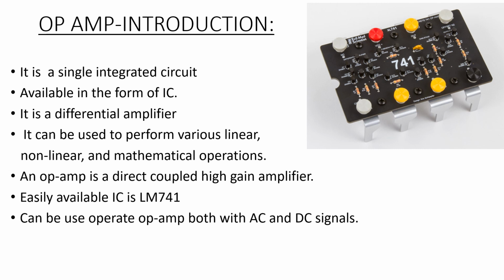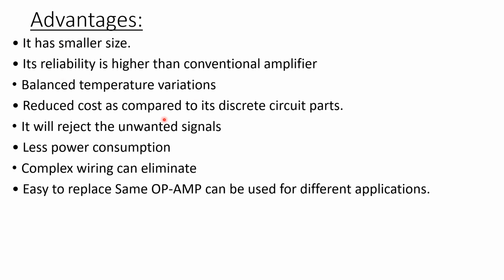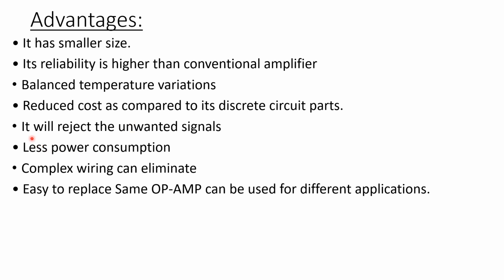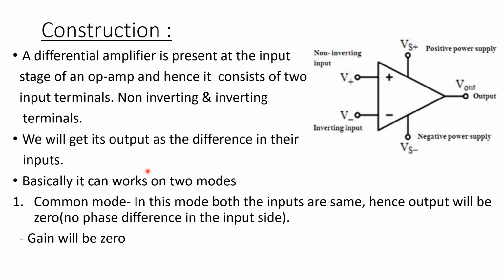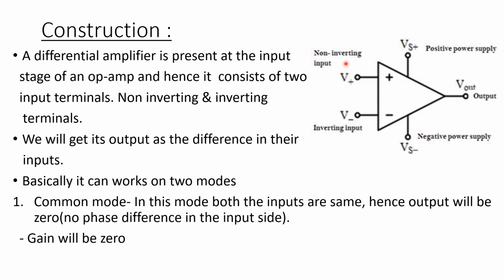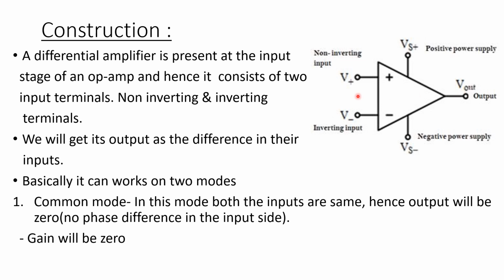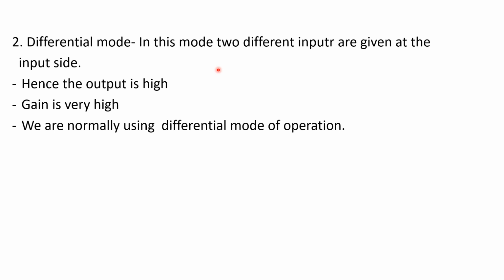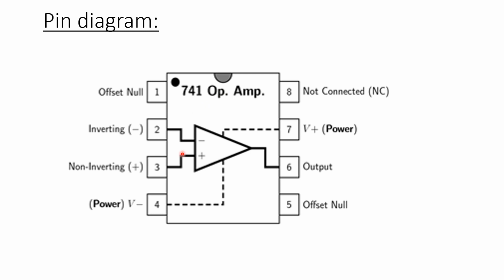OPERATIONAL AMPLIFIER-Introduction,main features,advantages,construction & pin diagram